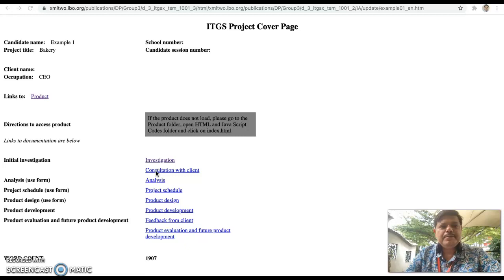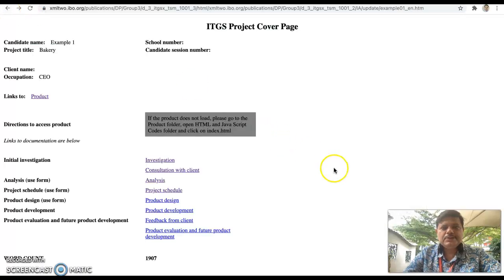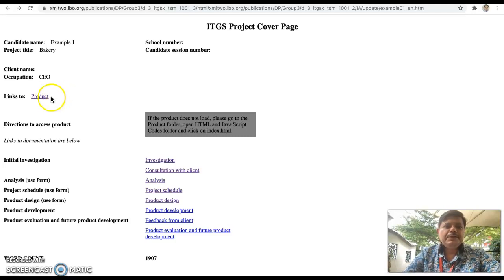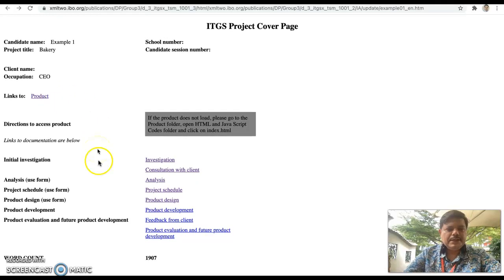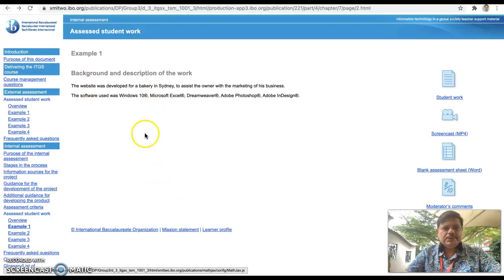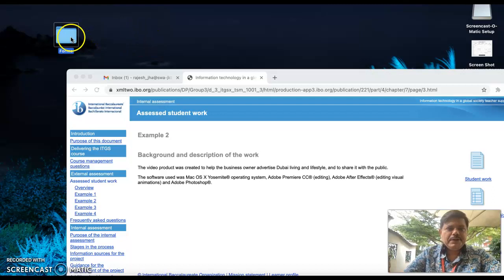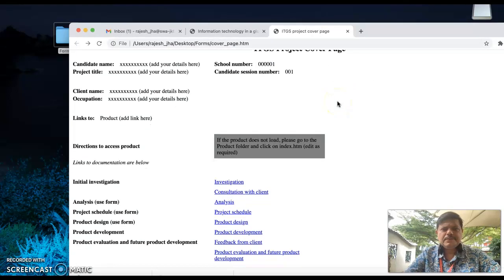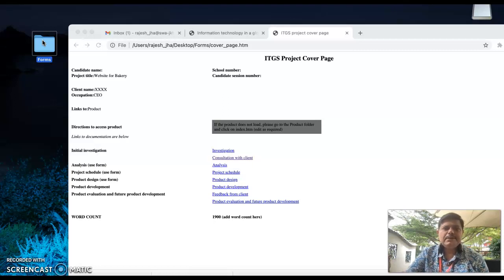IA COVER PAGE